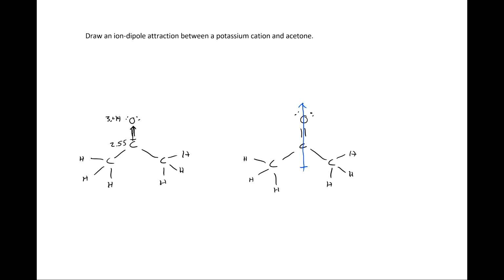Ion-dipole Force Between Acetone & Potassium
This video demonstrates how to determine and draw the ion-dipole force between acetone and a potassium cation.